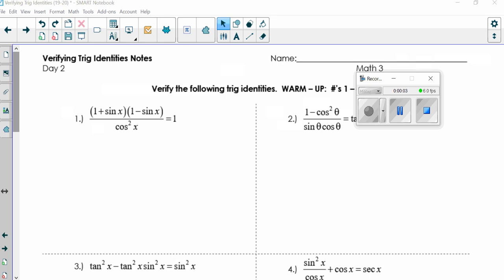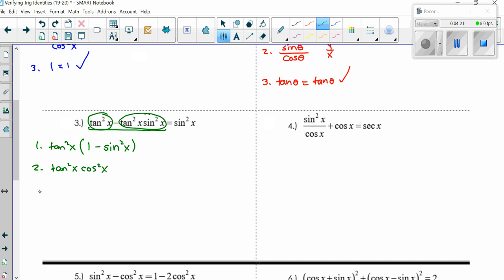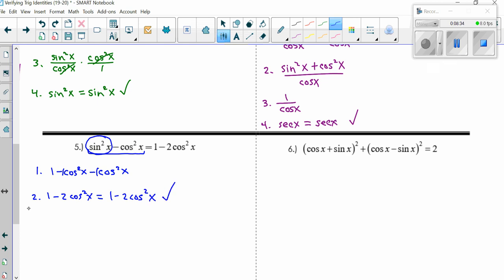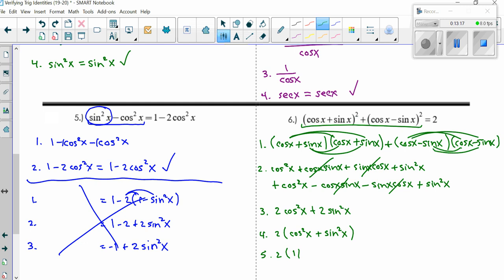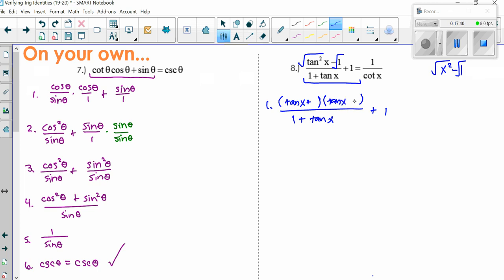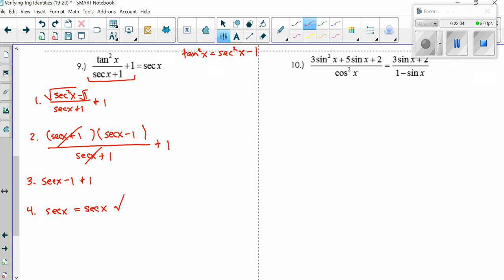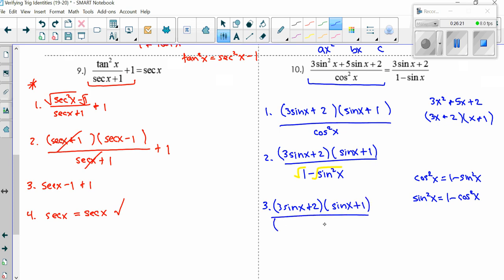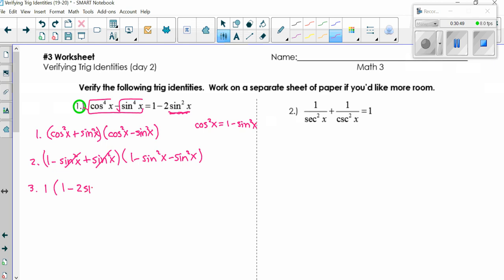Verifying Trig Identities (day 2)